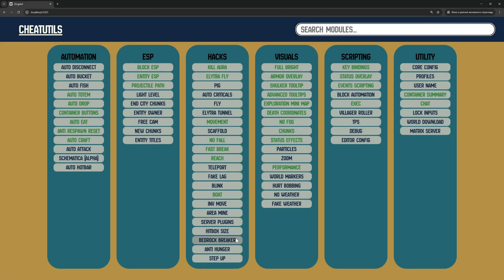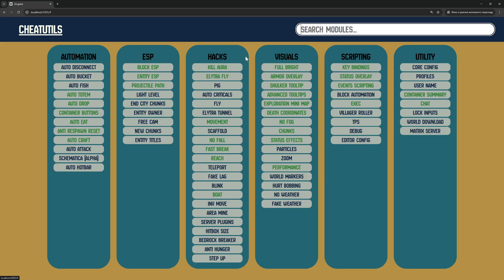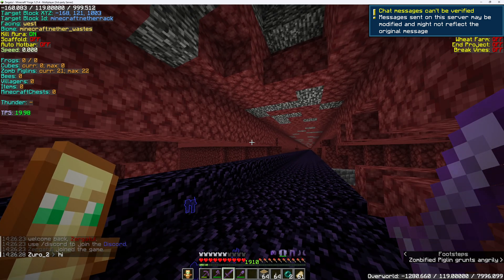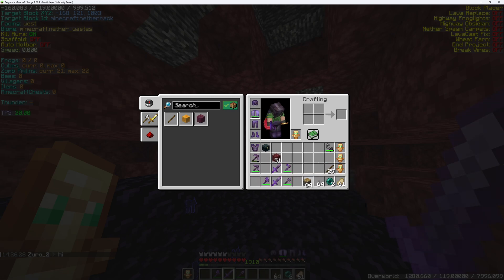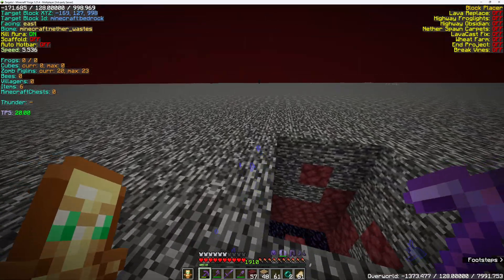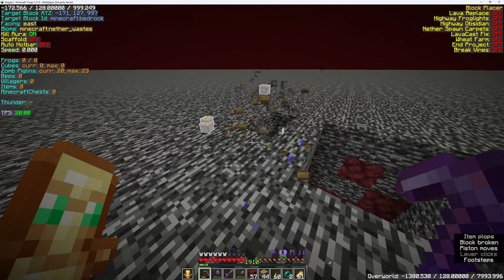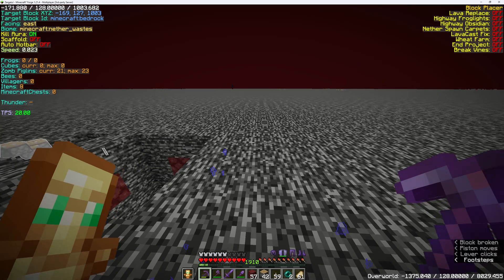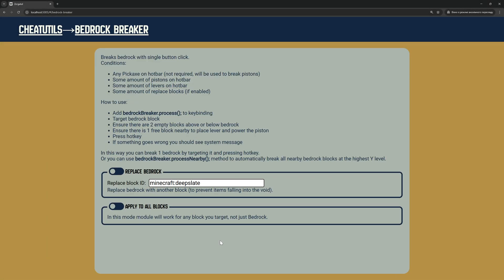CheatUtils - Bedrock Breaker (1.21.4+)